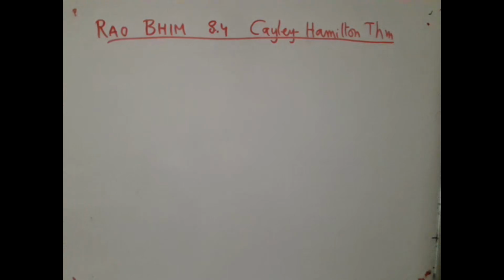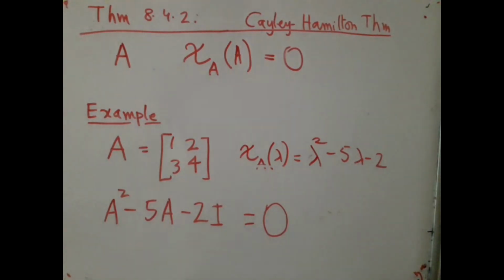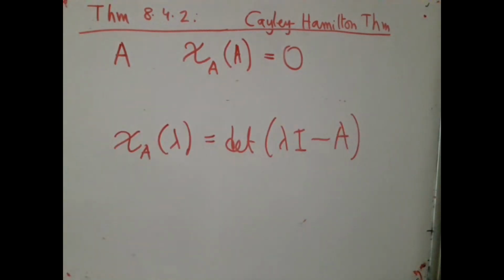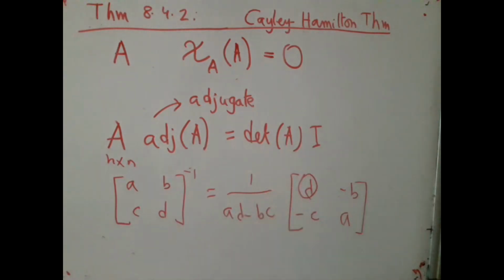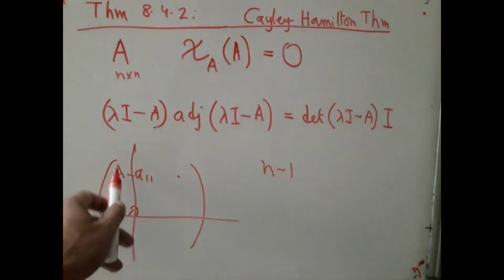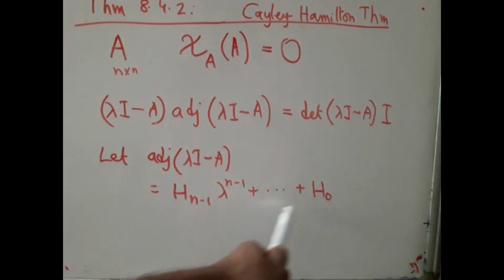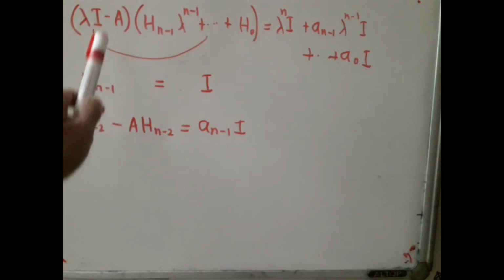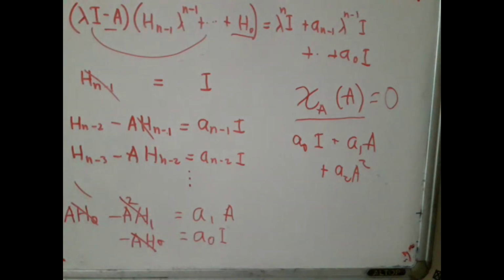Rao Bhim Chapter 8 Eigenvalues (part 4)